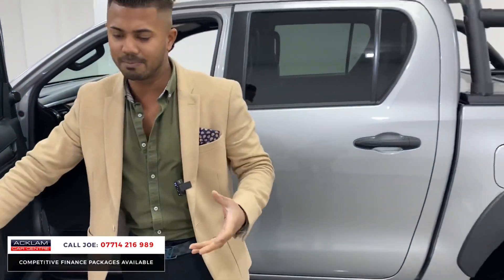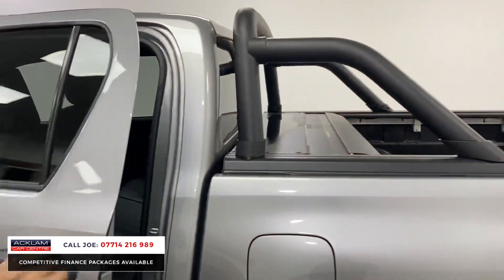2021Toyota Hi-Lux D-4D Invincible X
Live Priced at £40,990 - Please Note: This Hi-Lux has been privately owned and is not subject to VAT - Buy & Reserve Online

Huge demand & limited availability, the Toyota Hi-Lux with top of the range Invincible X is one of the most highly respected premium pickups available and it’s easy to see why when they look as good as this finished in Silver Blade Metallic with Upgraded Black Sports Bar & Ridgeback RTC Electric Load Cover